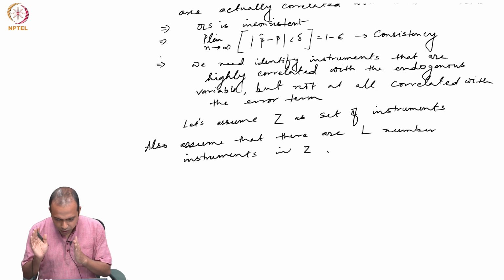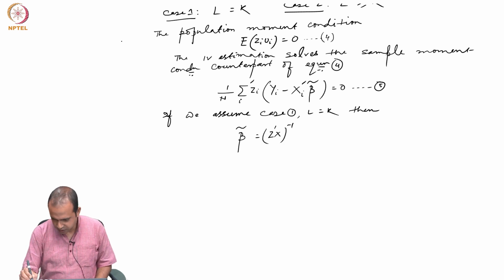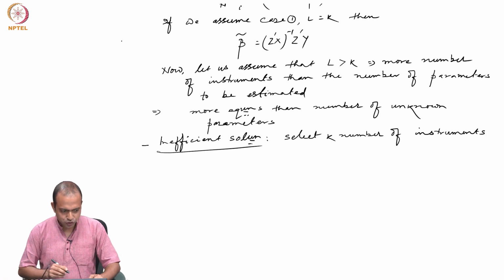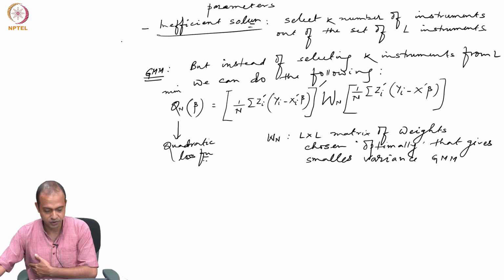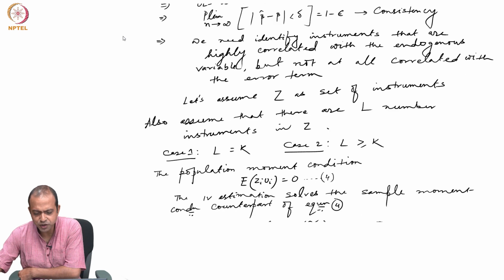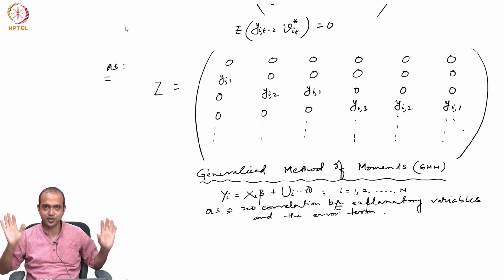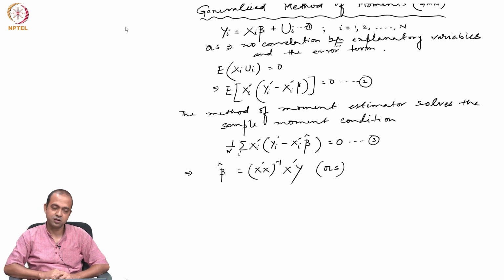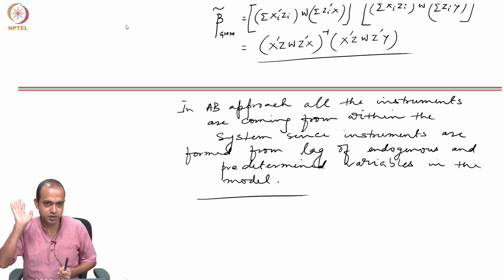Dynamic Panel data Model - Part VI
GMM for Dynamic Panel, IV estimation for Dynamic Panel,Arlleno Bond estimaton for dynamic Panel